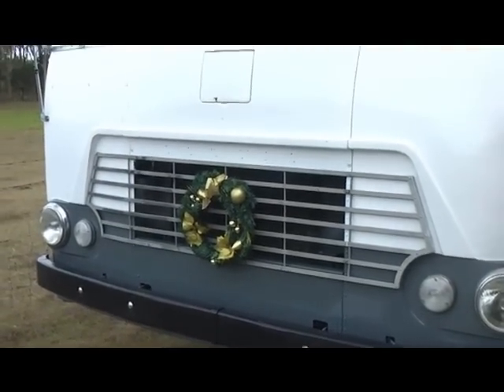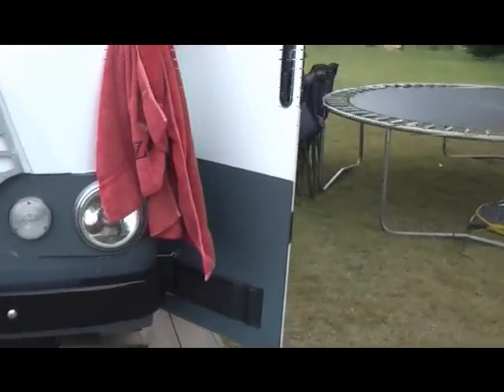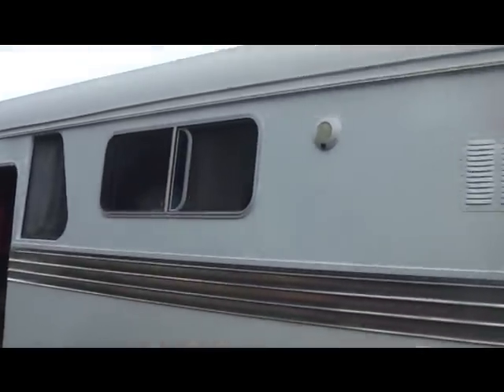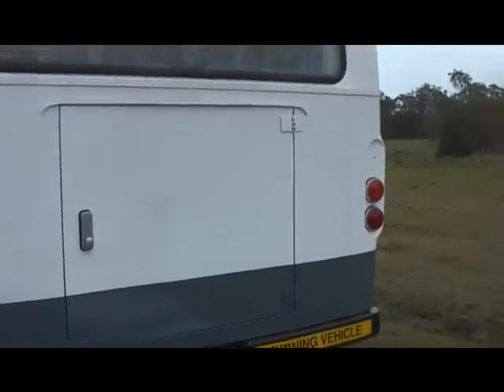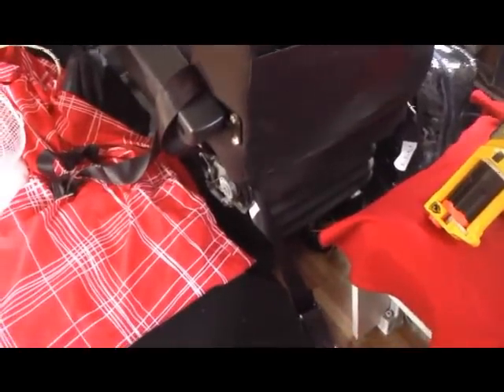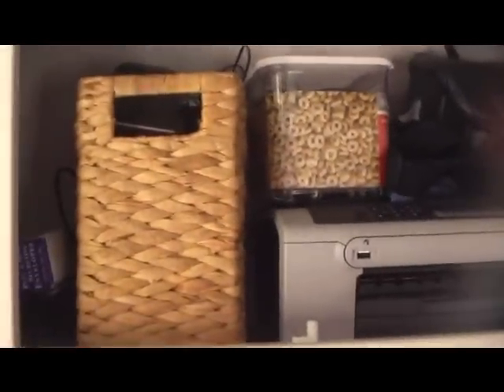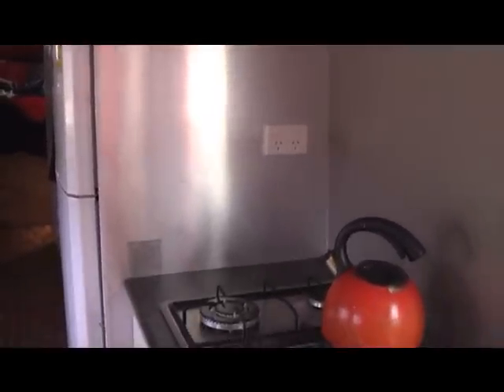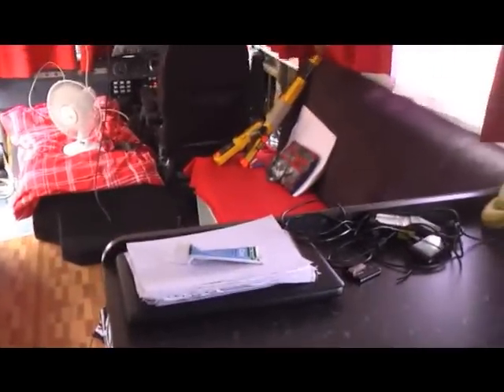New Life on the Road - Tour of our motorhome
- Tour of our Motorhome after its been Painted on the outside, and new roof on the inside.